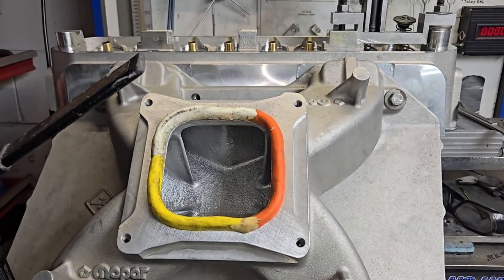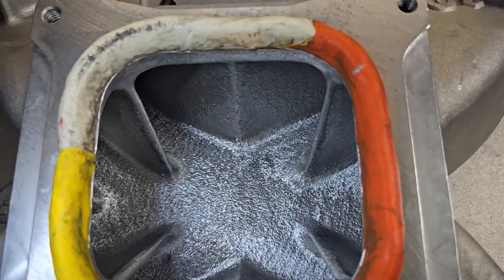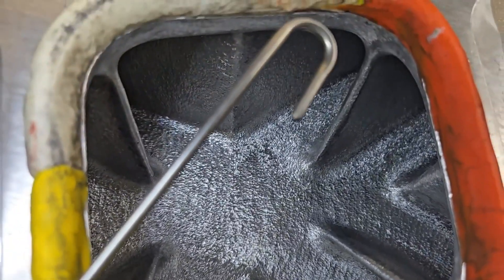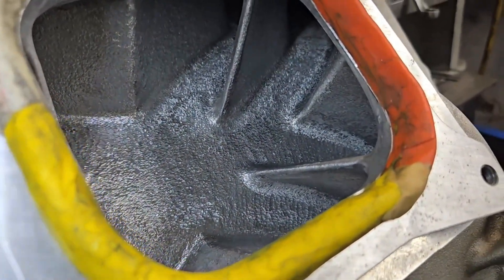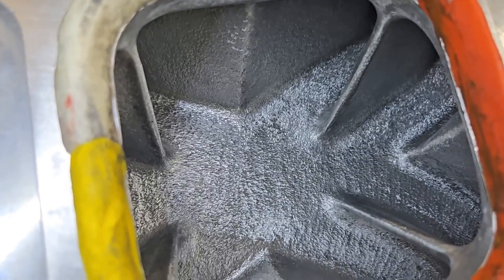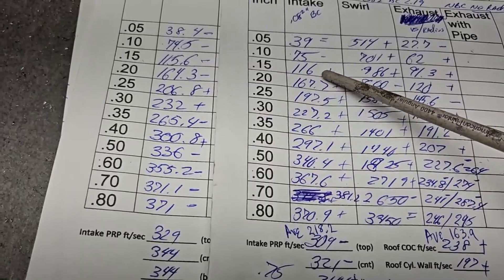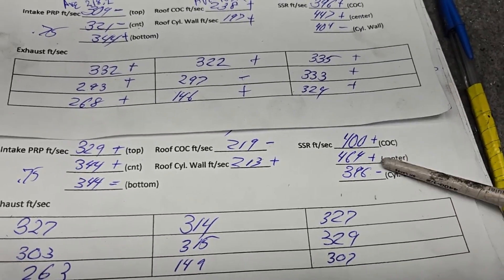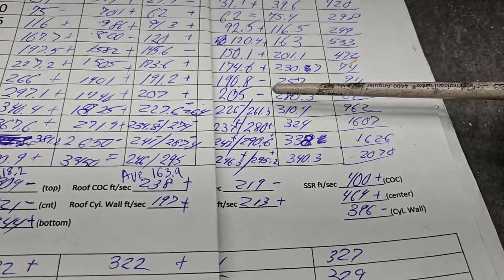Dangerous Donny's 540-440 Mopar project final. Sailing the string in the M1 337 manifold at 350 cfm!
Dangerous Donny's 540-440 Mopar project, Trick flow 270 cnc heads, Mopar M1 337 intake, Holley 950 carb, all flowed together and sail the string on manifold, Pitot air speeds in the manifold ( not easy to do ), compare flows to last  video and an earlier flow with no back cut on intake, very telling. lots of boring info if you like that. These are the numbers Daniel Powell will get to make his cam choice. @JustMoparJoe ,@powellmachineinc